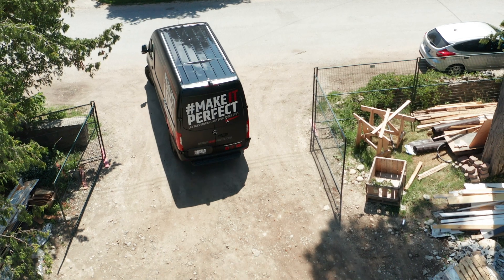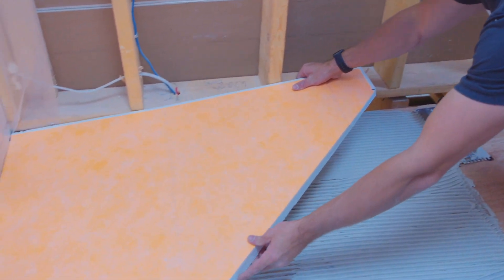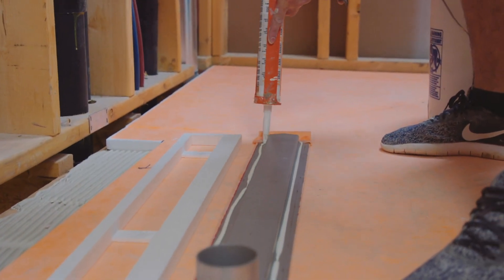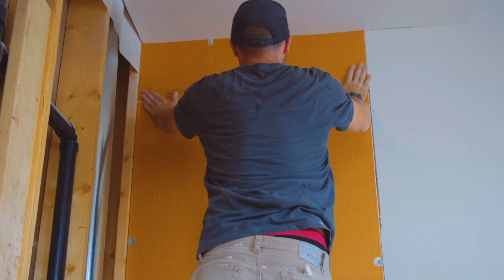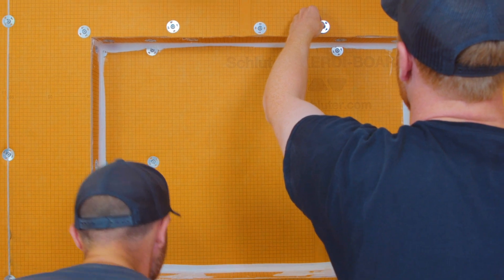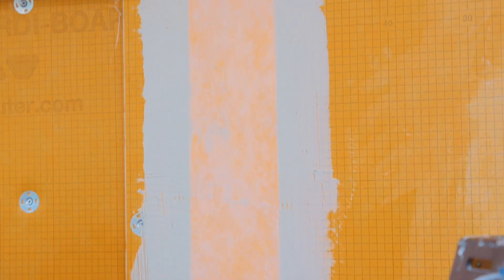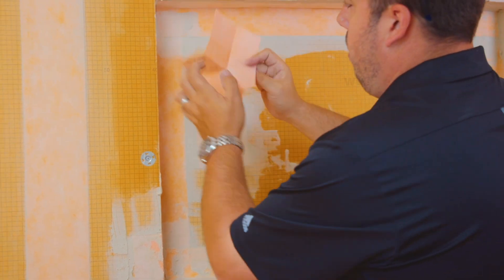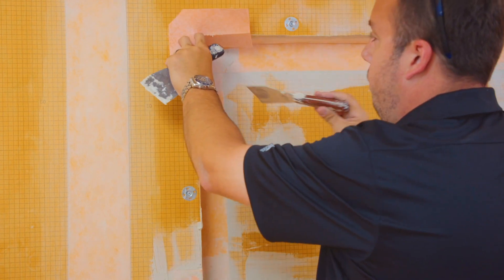A Day in the Life with Schluter Systems: Shower Waterproofing in 6 steps | Perfect Level Master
Learn from Jesse Davies how to waterproof shower walls and floors with Schluter® Systems products as part of the tile preparatory work.

How to shower waterproofing in 6 steps:
1. Install a line drain system by flat troweling a Thinset down to the surface to get good contact. Comb it back with the toothed side of the trowel to get proper ridges and a proper Thinset to hold the line drain trays in place. The one-direction-troweling method is the approved method by the TTMAC and TCNA standards.
2. Place the drain trays on the Thinset and use Kerdi-Fix between the trays. The seams still need to be waterproofed with Kerdi-bands.
3. Add the shower drain channel body support (grey foam spacer) and center the Thinset on the piece with Kerdi-Fix as an additional layer. Overlap and fold the Kerdi-membrane over the top line drain. To waterproof the membrane, fold it back and tie the drain into the shower tray.
4. Attach half-inched Kerdi-Boards on top of the half-inch drywalls outside the shower space. Ensure the pieces are dry laid pre-cut to facilitate the process. The screw faceting schedule for Kerdi-Boards is every 12 inches up and down with the Kerdi-screw and Kerdi-washer. Attach on all studs every 16 inches side by side. Where two panels are met, the difference with the washer and screw will be equally split on both sides.
5. Use the 5-inch wide Kerdi-band strip to waterproof the multiple screw heads and seems. Cut and use 5x5 inch squares to achieve a minimum 2-inch overlap on top of the screw heads. For the full seems where a Kerdi-board meets another Kerdi-board, use the full-length Kerdi-Band on top of a Thinset. Smooth out ridges to create a perfect waterproof seam.
6. Use inside and outside Kerdi-corners for shower niche corners and benches together with Kerdi-banding to waterproof properly. Note that the writing on these corners can be on the inside since it’s not important to have it outside. Inside corners can also work as an outside endcap to waterproof the end of the board or bench.

This is a video about how to waterproofing a shower and it’s a collaboration between Mack from Burrows Tiles &Trim, Schluter® Systems and Perfect Level Master. Schluter® Systems products can effectively prevent tiles from cracking, provide effective moisture management and protect tile edges.